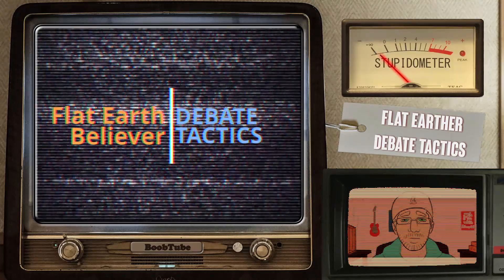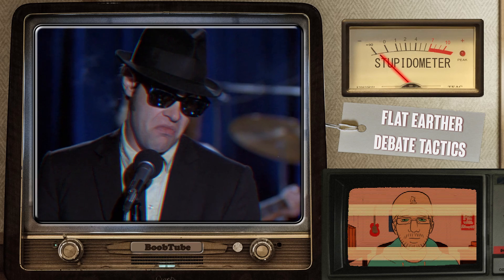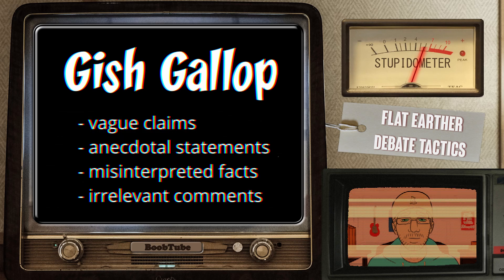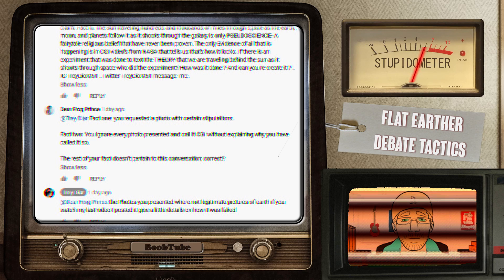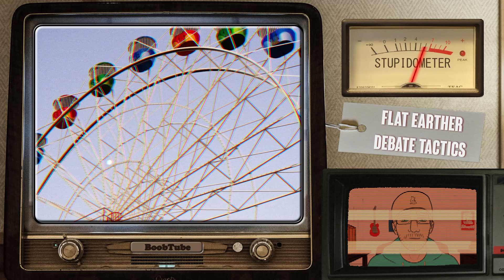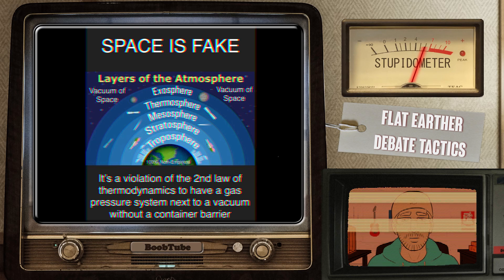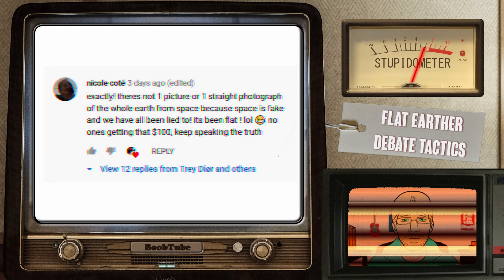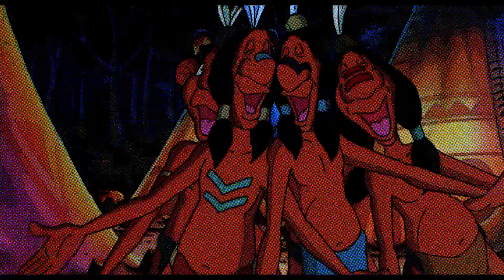Analysis of Flat Earth Believer's Common Debate Tactics: things all conspiracy nuts have in common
Well, when trying to present all their claims: flat-earthers and other conspiracy followers often follow the same tactics - from videos to comments to live debate.

In this video, I will just look at some of the tactics flat earth followers employ, and suggest some ideas on how to combat it.

Table of contents
0:00 - Introduction
0:45 - Background
2:06 - Example: Trey Diør
4:10 - Tactic Gish Gallop
6:30 - My approach
7:08 - Full Rebuttal
7:43 - Selective Rebuttal
8:23 - Best Point/Worst Point Rebuttal
8:44 - Thematic Rebuttal
9:40 - Wrap up Trey Challenge
10:43 - Debunking Trey's generic response regarding Gas pressure
11:37 - Experiment using Barometer
14:44 - Tactic: Response based on personal attack